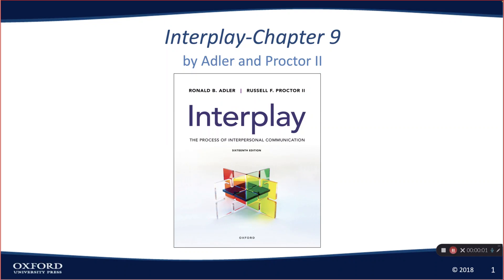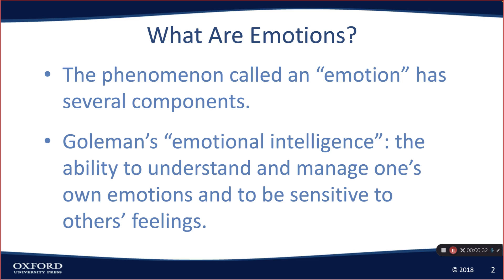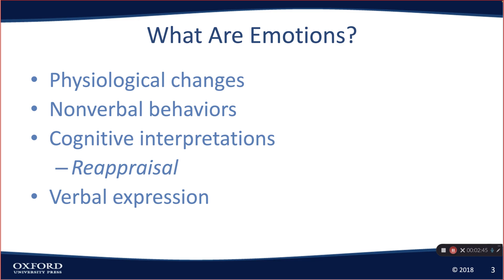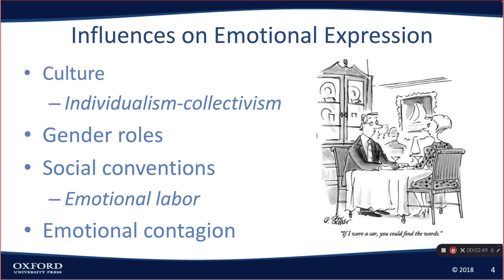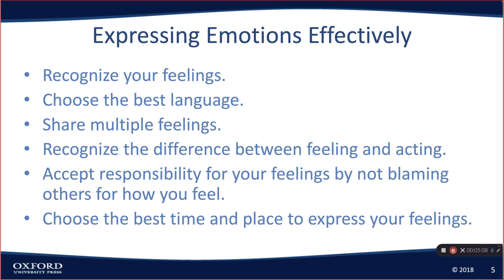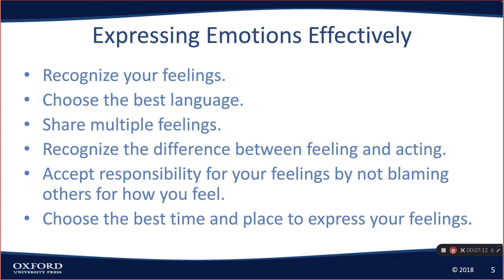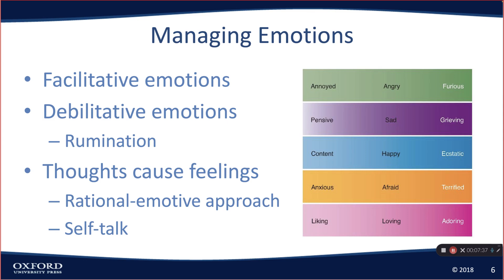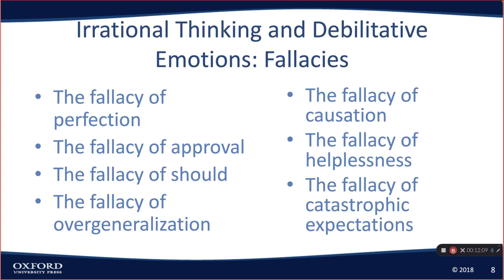Chapter 9 Major Points